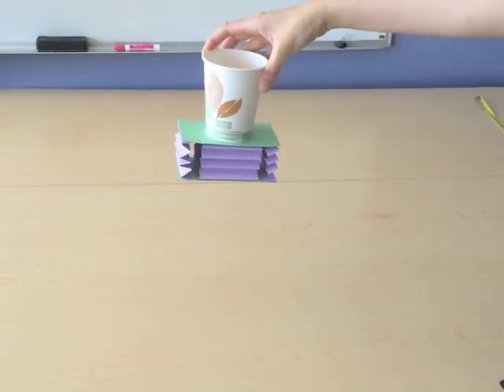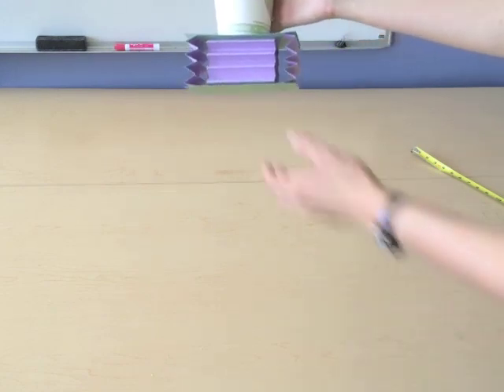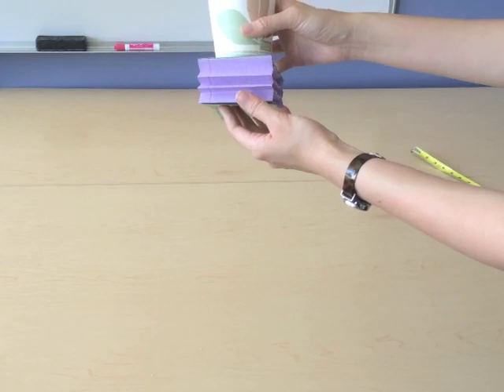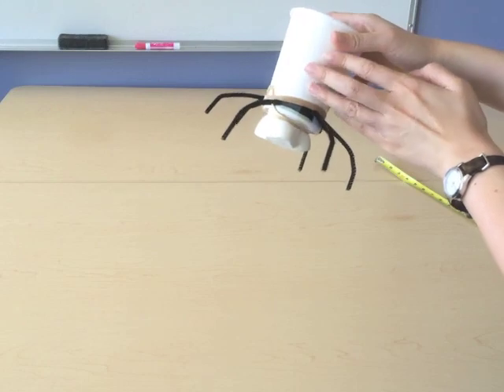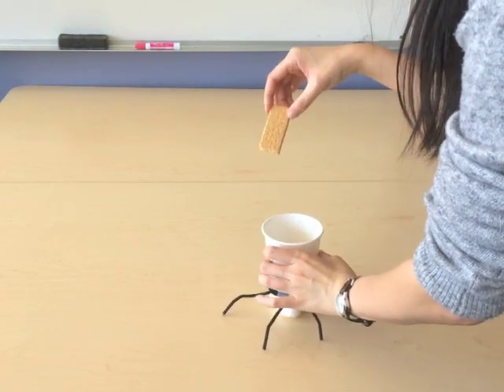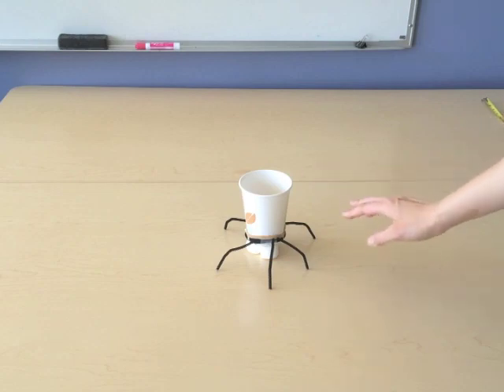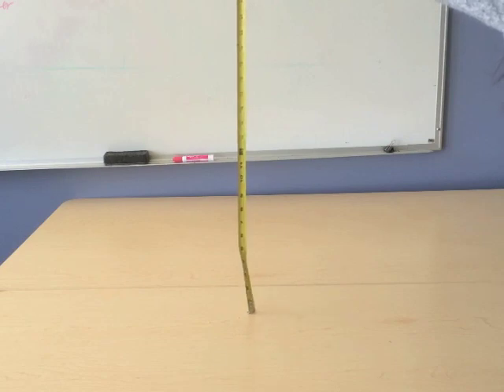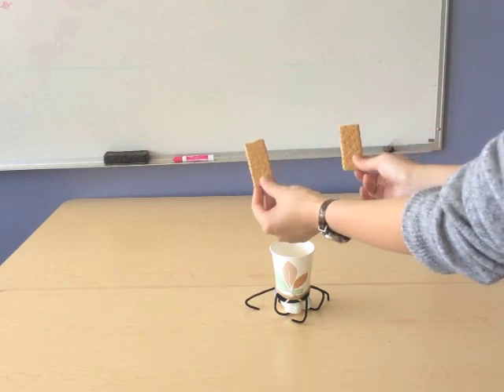Forces of Flight Lessons 6-8: The Touchdown Challenge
Youth engage in an engineering design challenge. Teams will design, build, and test a shock absorber model that can protect two "astronauts" in a space landing.